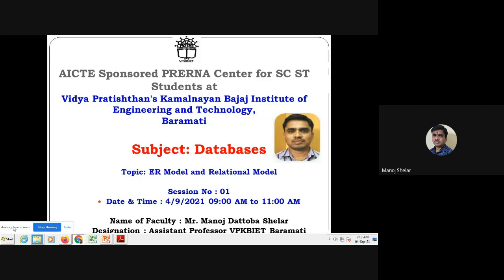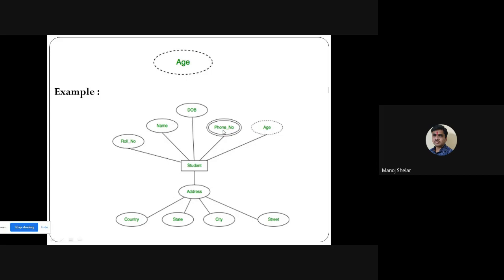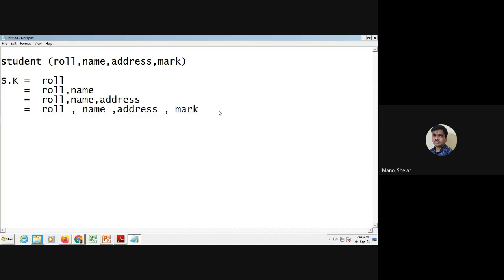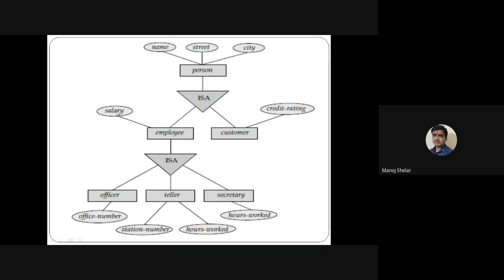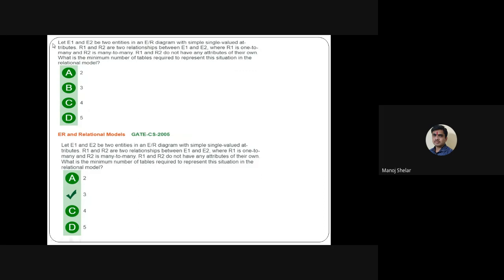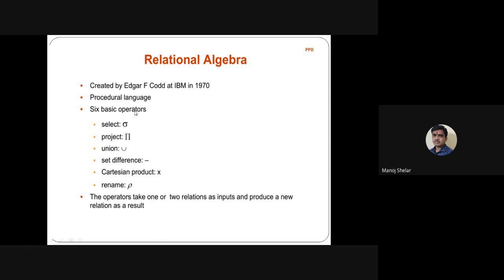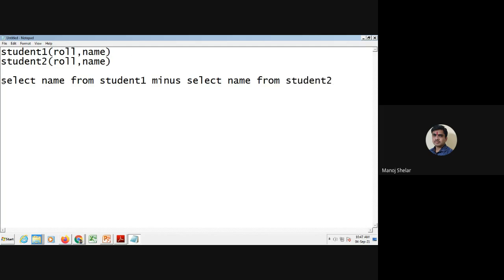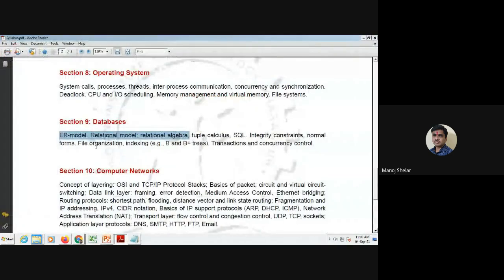Database GATE Lecture 1 ER Model and Relational Model 03 Sep 2021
Mr. M. D. Shelar GATE Lecture